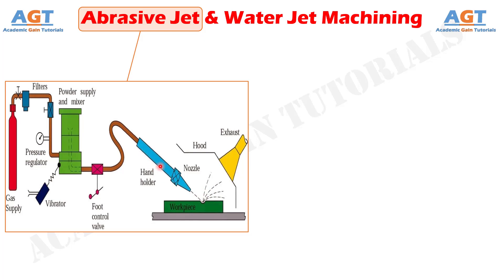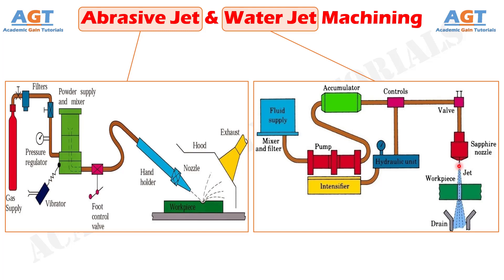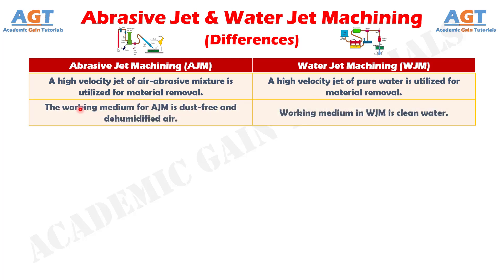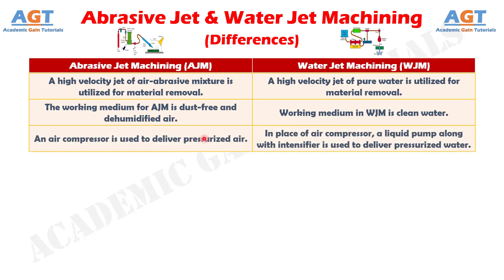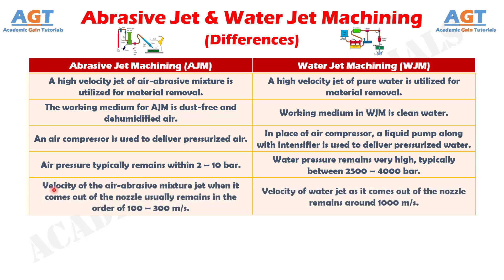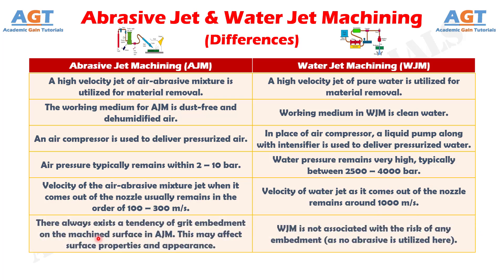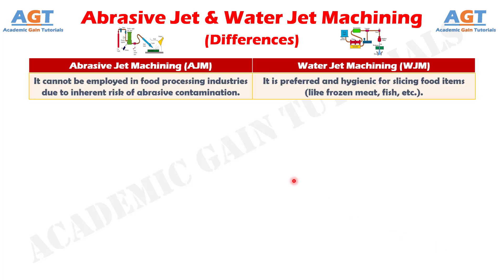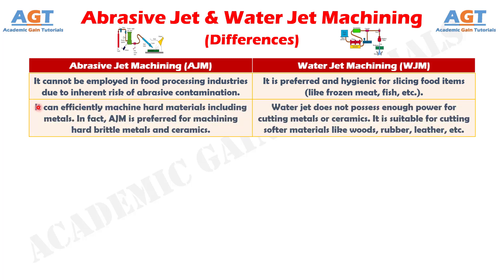Differences between Abrasive Jet Machining (AJM) and Water Jet Machining (WJM).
This video covers a detailed discussion on the major differences between Abrasive Jet Machining (AJM) and Water Jet Machining (WJM).